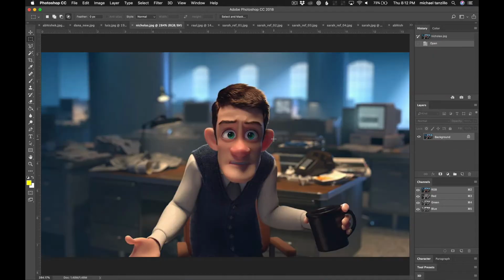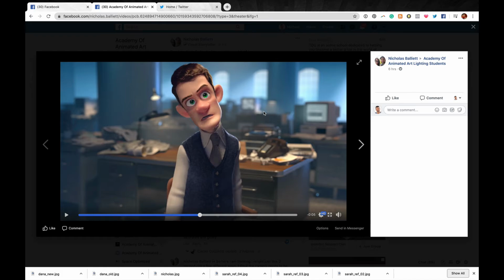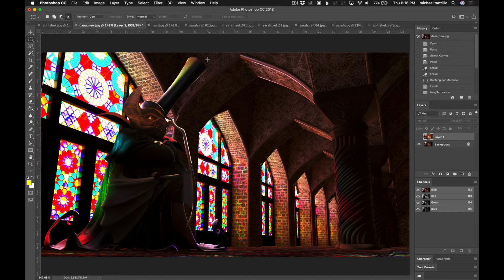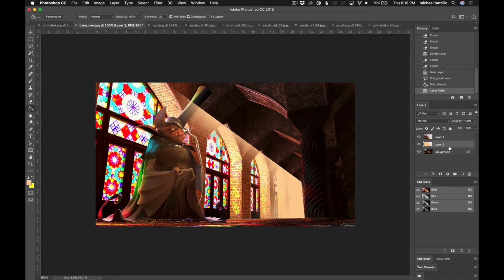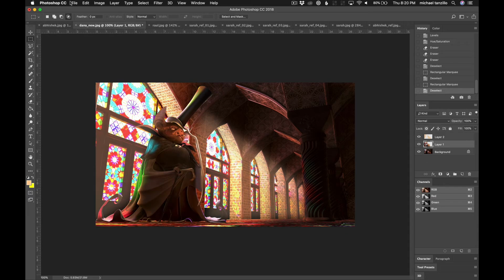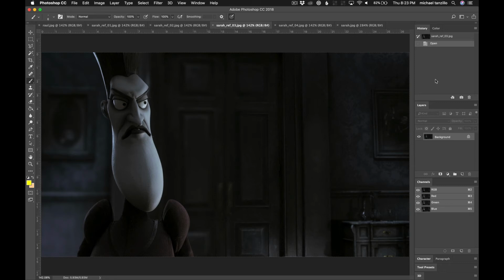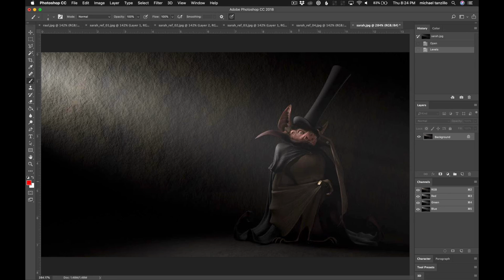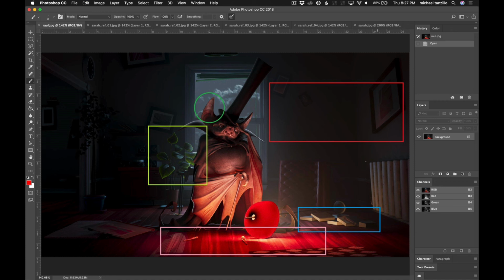Academy of Animated Art - Lighting Critique - June 11th, 2020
Mike hops in for a quick lighting critique on a handful of cool new submissions from AAA students.

Highlights

0:13 Nicholas' Animated Scene
3:50 Luiz's Submission
4:45 Dana's Submission
8:11 Abhishek's Submission
10:19 Sara's Submission
14:09 Raul's Submission